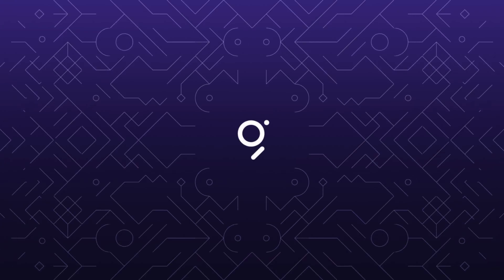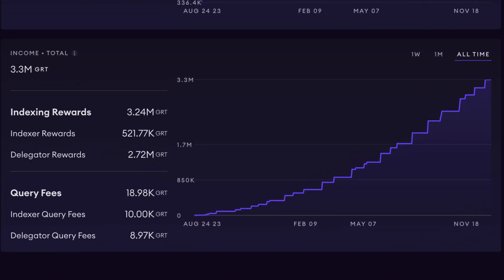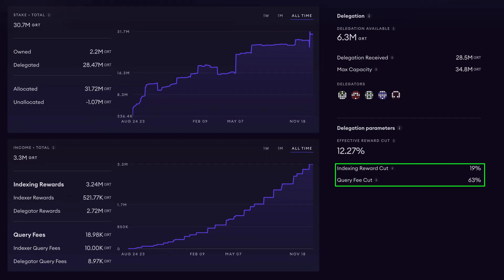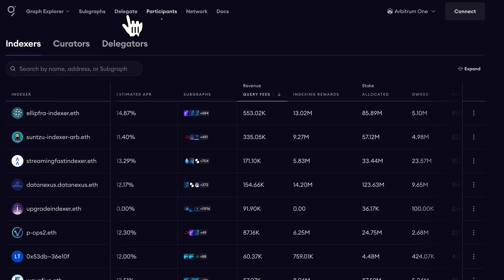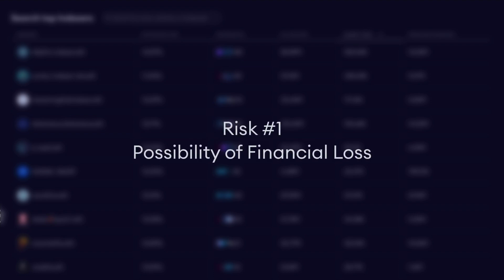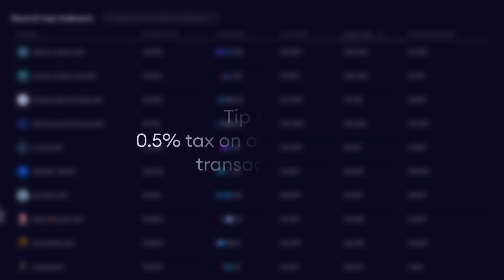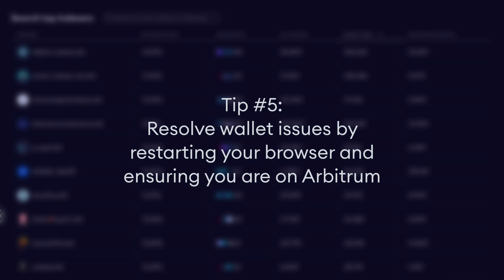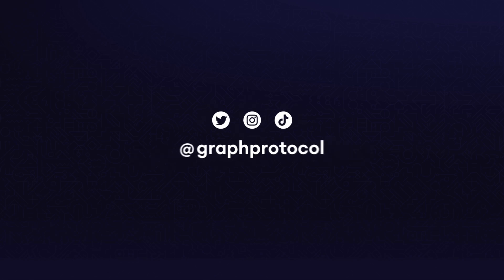What is Delegating?